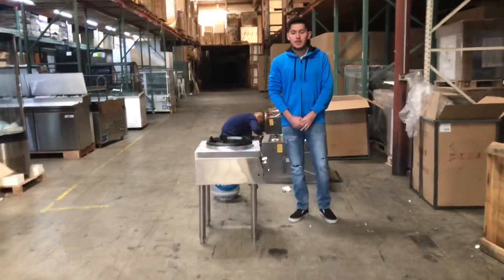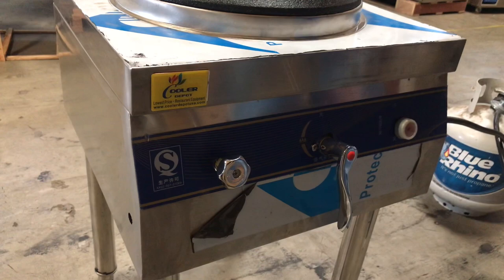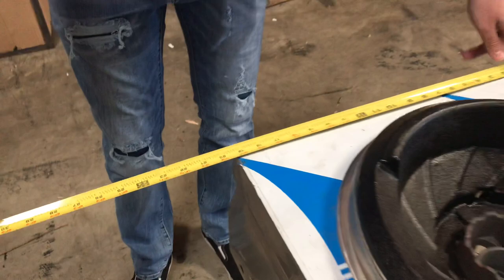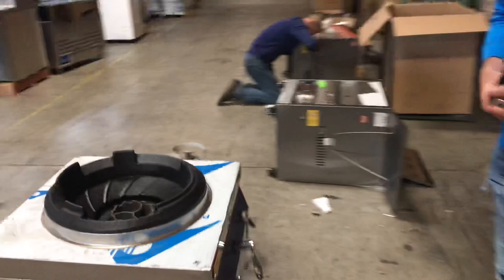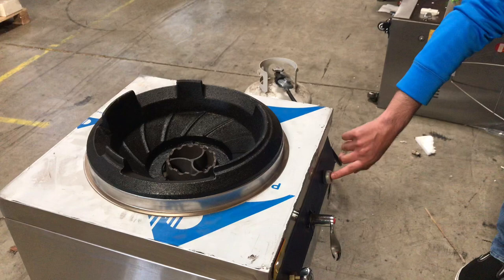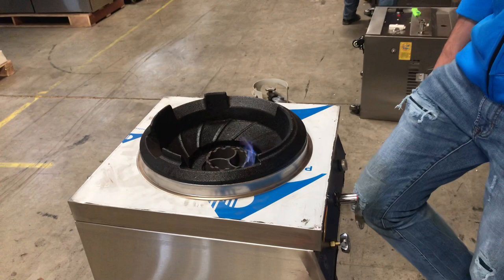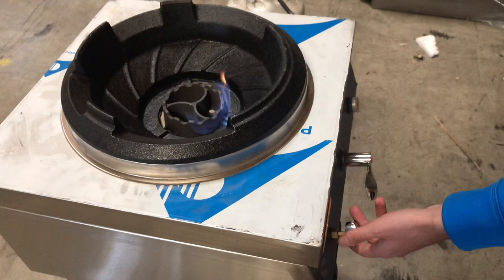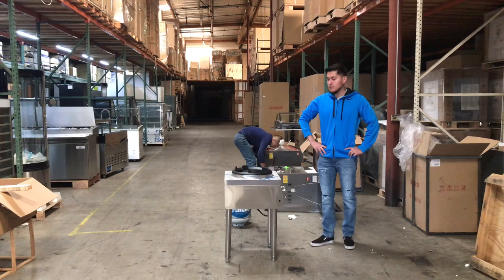one hole Chinese Wok Ranges Chinese Range Wok Commercial propane LP natural gas RESTAURANT EQUIPMENT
Chinese Wok Ranges Chinese Range Wok Commercial propane LP natural gas RESTAURANT EQUIPMENT

IDMJ-13   ONE HOLE  $480
IDMJ-13D  TWO HOLE  $1450

1 Hole Burner Chinese Wok Range $1950
2 Hole Burner Chinese Wok Range $2900
3 Hole Burner Chinese Wok Range $3900
4 Hole Burner Chinese Wok Range $5200
5 Hole Burner Chinese Wok Range $6500
6 Hole Burner Chinese Wok Range $8100
7 Hole Burner Chinese Wok Range $9450
More item
8 Refrigerator Commercial Cooler Freezer
9 Double Pan Thai Fried Ice Cream Machine,Ice Cream Roll Maker With Glass Cover
10 Gelato Ice Cream Freezer Display Cases Display
11 Refrigerator Glass Door Beer Flower Cooler
12  Dough Mixers Grinder Bakery Mixer
13 Display Refrigerator Subway Sandwich Sushi Showcase
14 Pizza Prep Table Refrigerator
15 Commercial Grade Popcorn Machine Maker Red Popcorn Popper Machine Maker Cart
16 Salad Sandwich Prep Table Refrigerator
17 Stainless Steel Three Compartment Sink Commercial Kitchen  Sinks
18 Slicer Hot Dog Grill Meat Saw
19 Japanese Sushi Sashimi Poke Deli Case Refrigerator Refrigerated
20 Refrigerated Truck Van Trailer Cooler Refrigerator Freezer
21 Refrigerator Undercounter Under Counter Freezer
22 Ommercial Vacuum Sealer System Food Sealing Machine Kitchen Storage Packing
23 manitowoc new commercial ice maker ice machine
24 beverage dispenser  juices drink machine